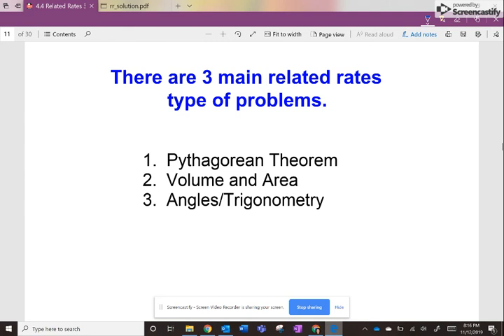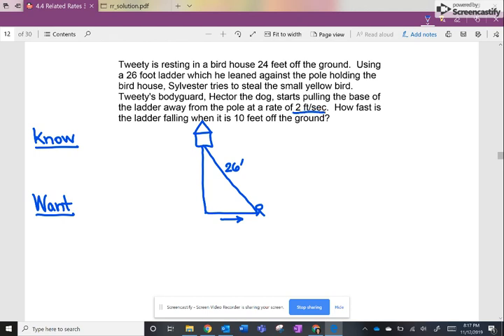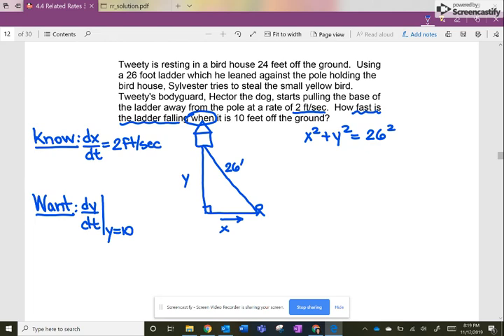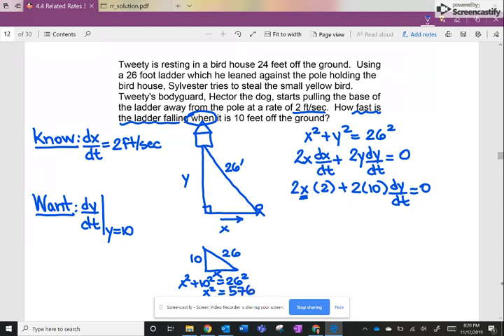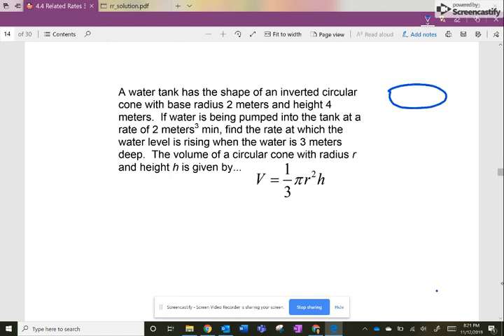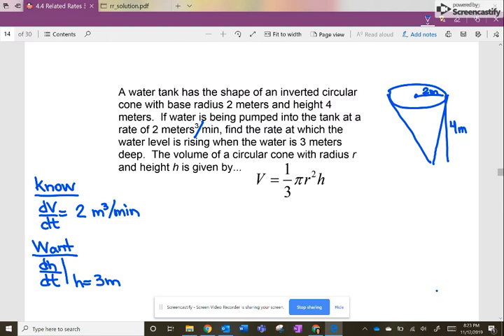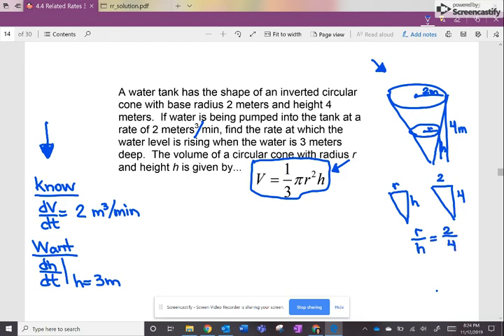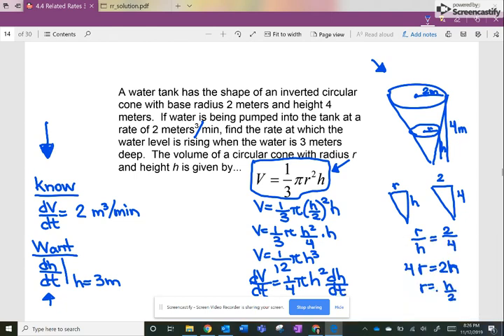Applications of Implicit Differentiation part 1